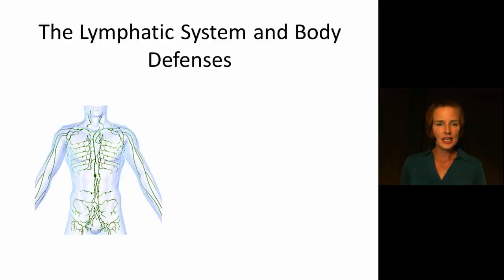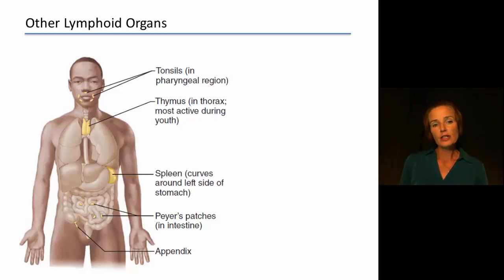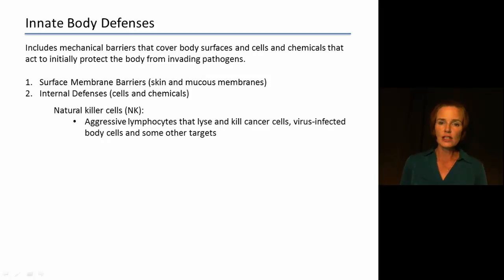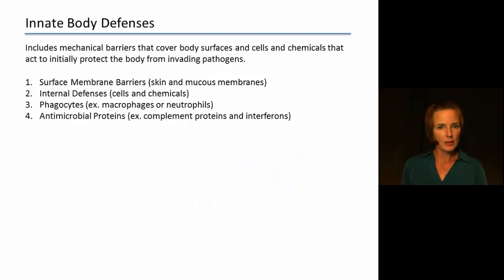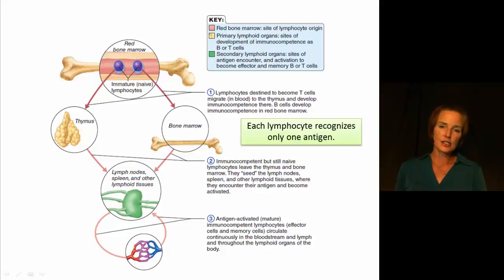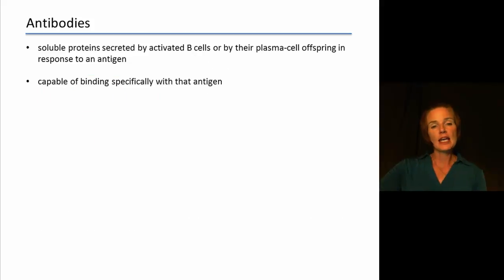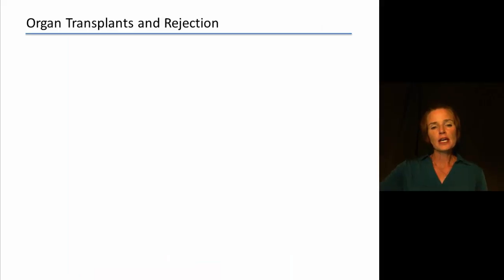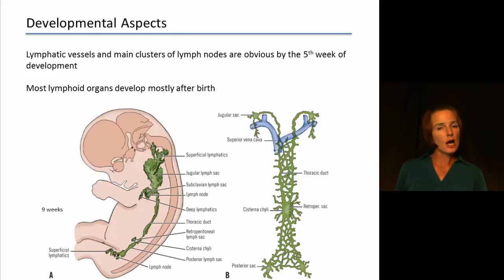AP_Ch12_1